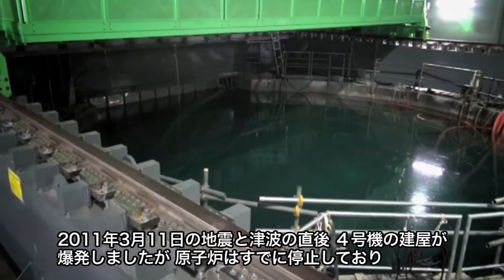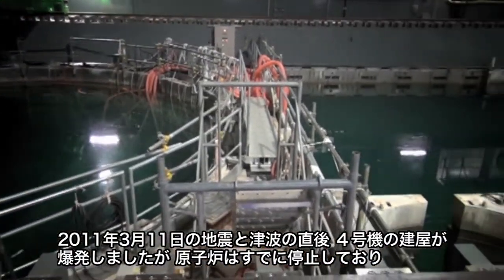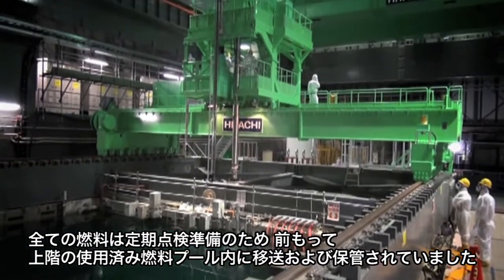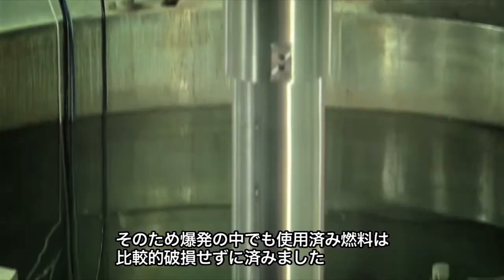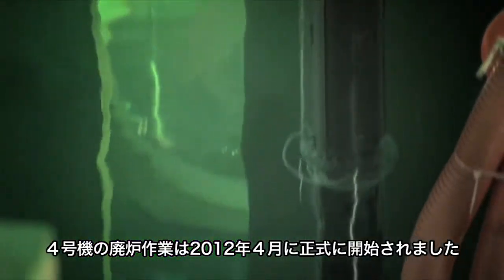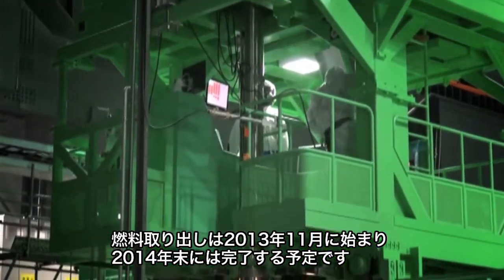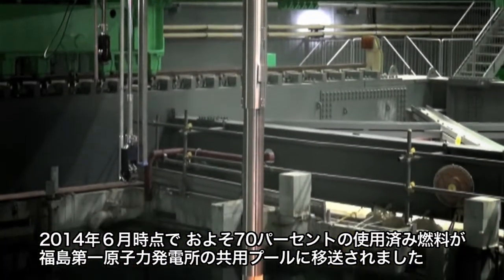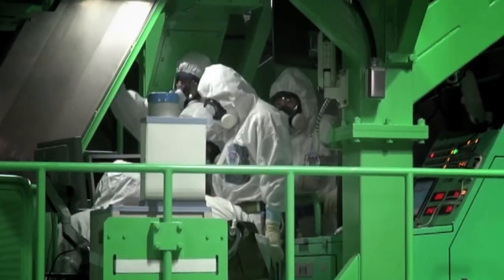福島第一原子力発電所４号機からの燃料取り出しの取り組み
(04:43)福島第一原子力発電所４号機からの燃料取り出しに携わるメンバーへのインタビューです。